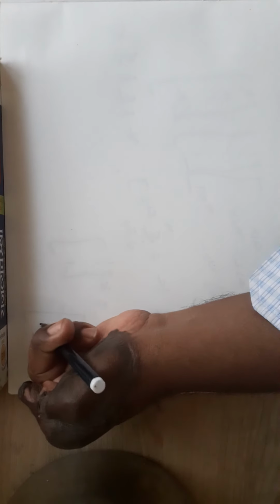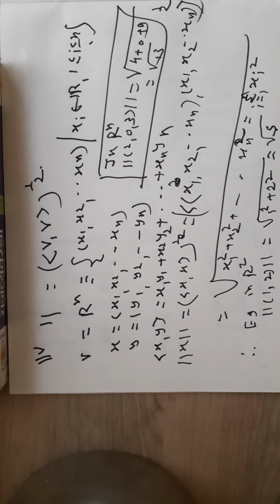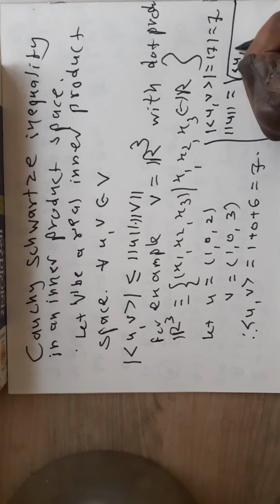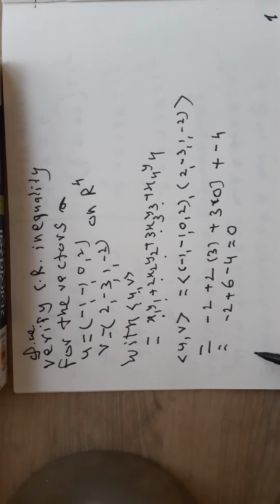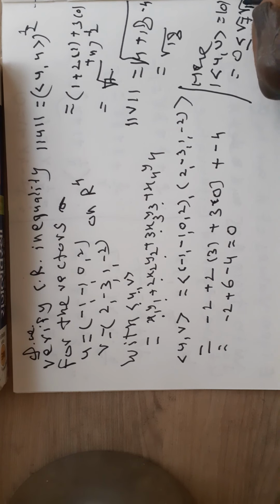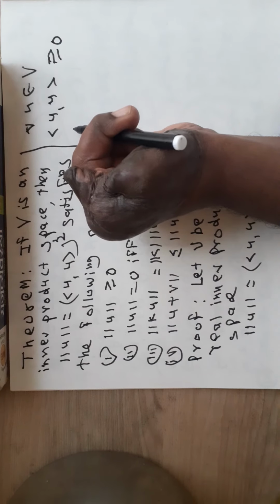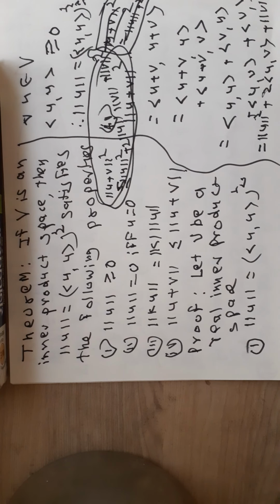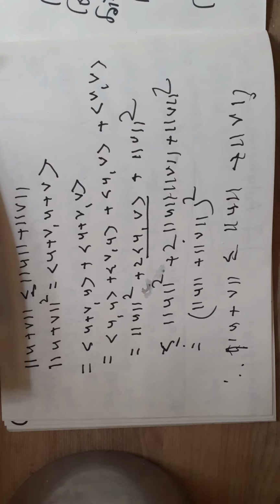SYBSc.linear algebra unit 3 lecture no.3